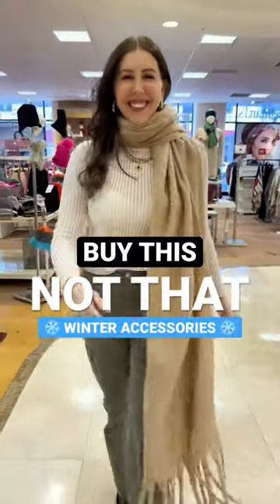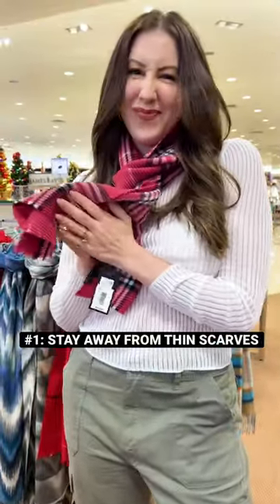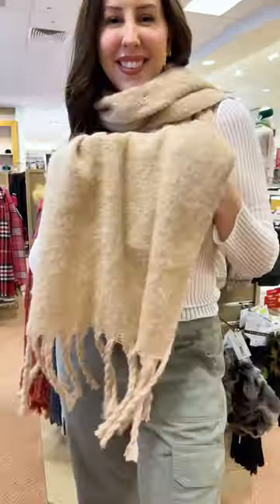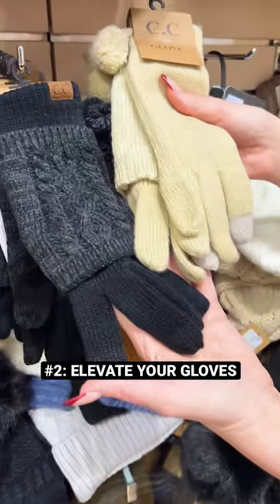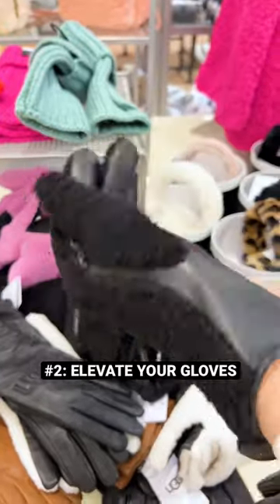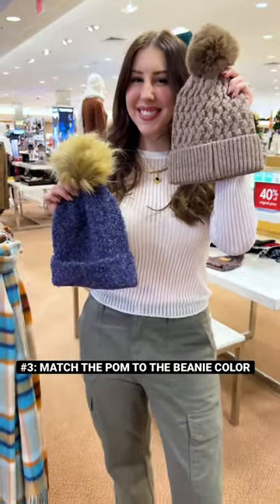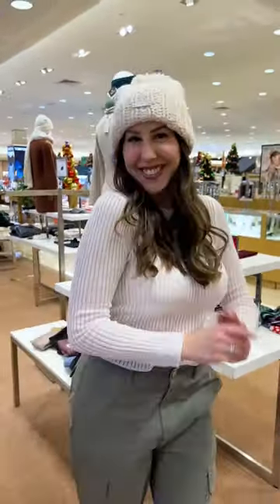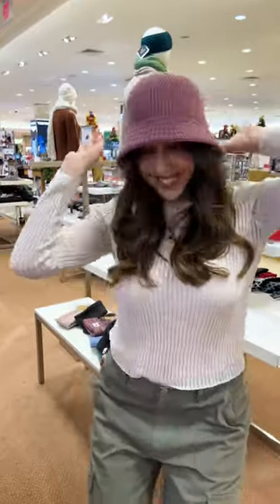HOW TO SHOP & WEAR WINTER ACCESSORIES - 3 STYLING TIPS!